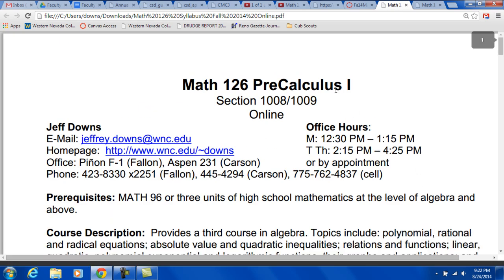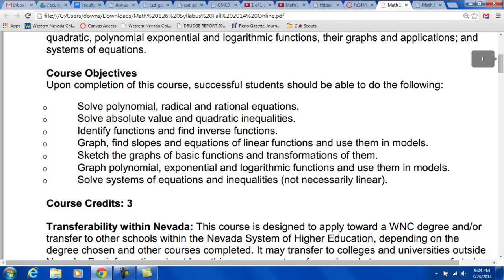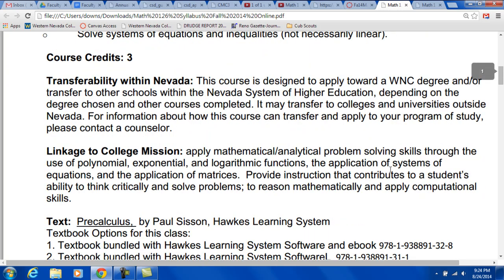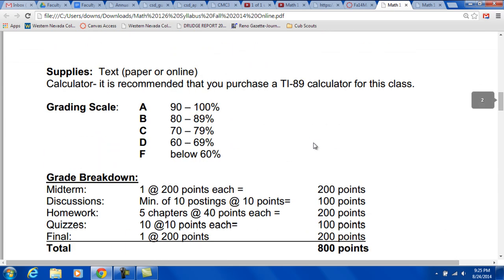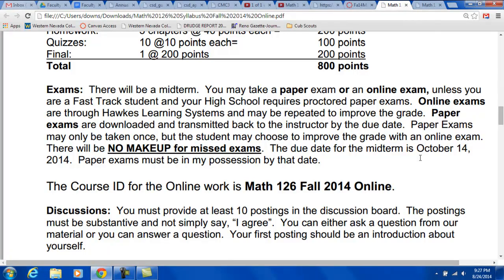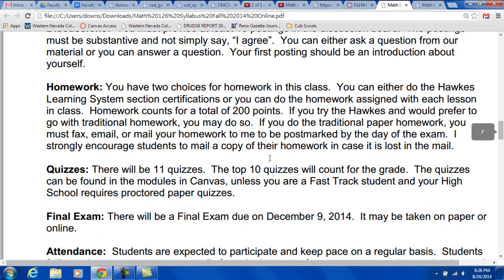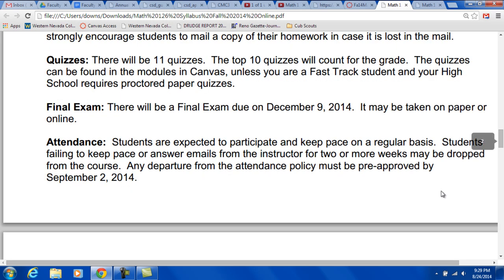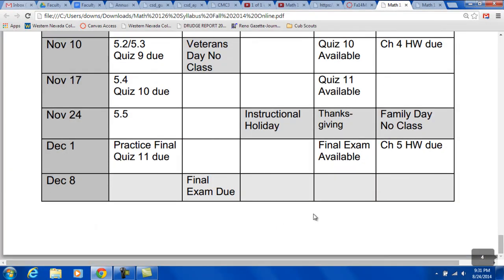Math 126 Syllabus Review Fall 2014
This is a syllabus review for Math 126 at Western Nevada College, by Jeff Downs.